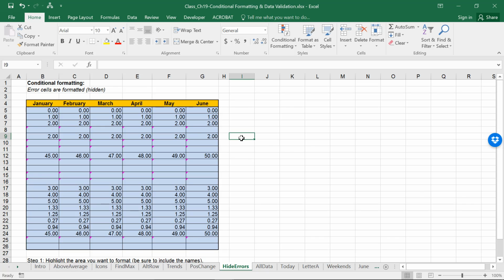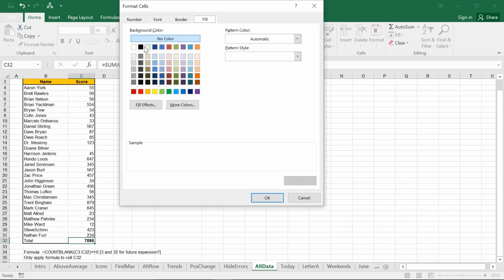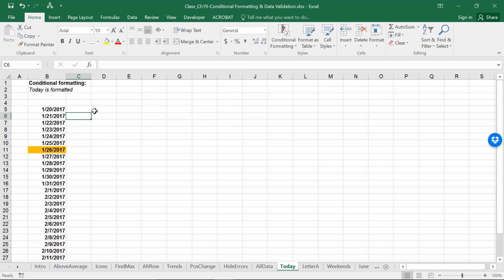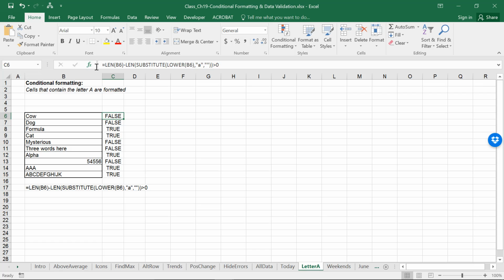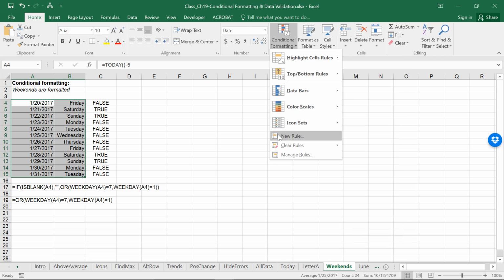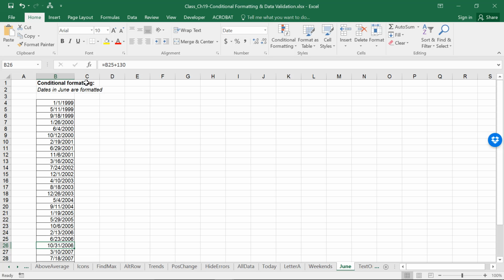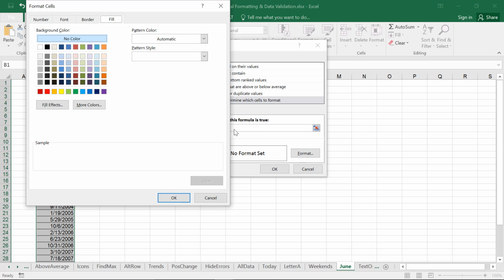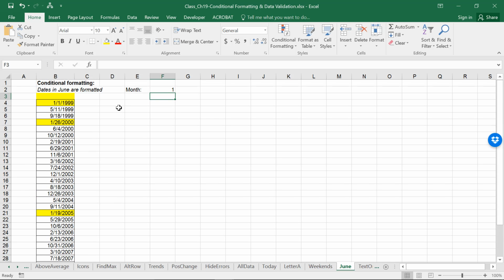Setting Other Conditions